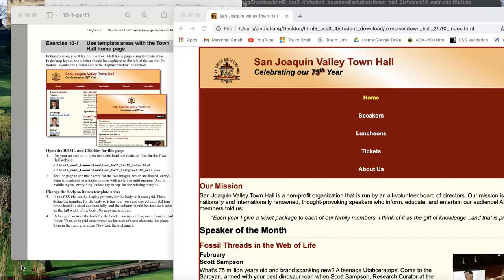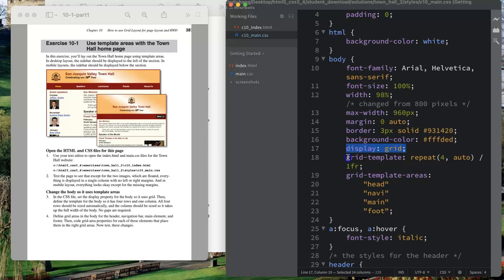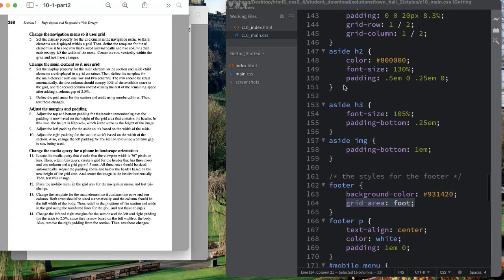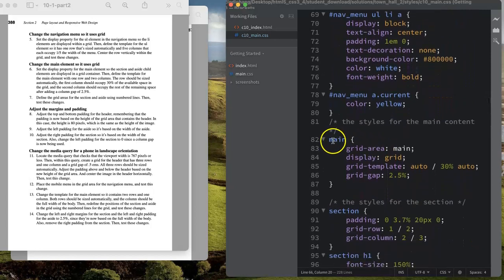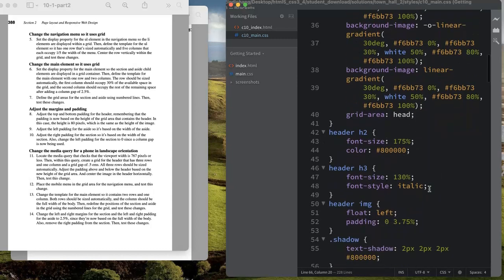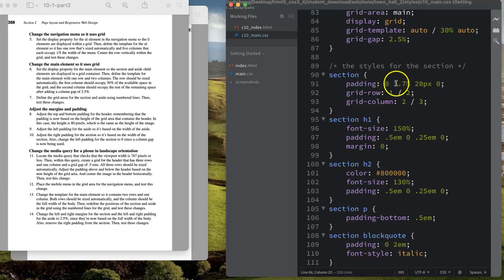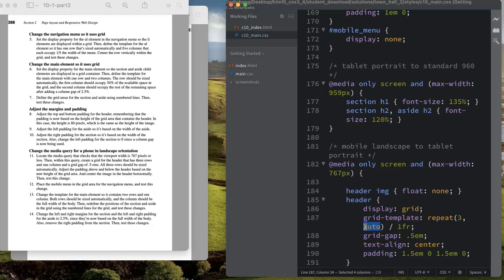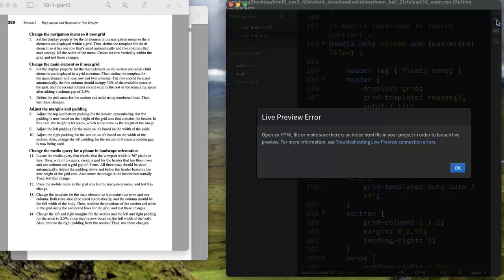Beginning Web Development Demo 10-1